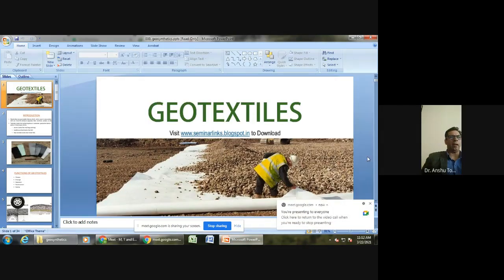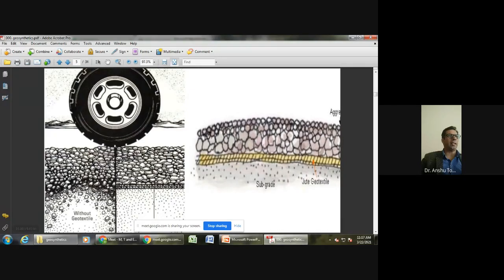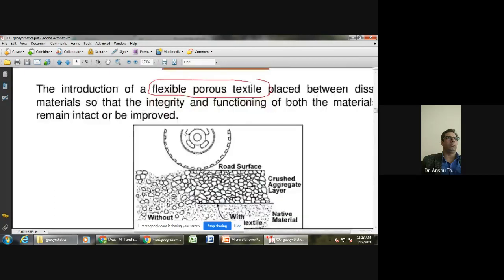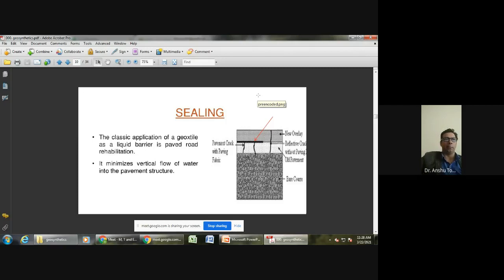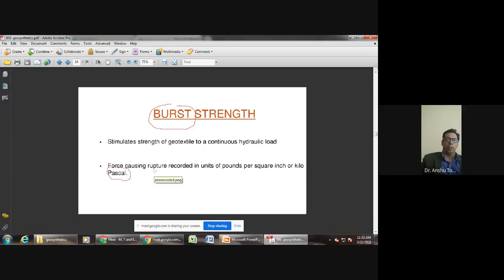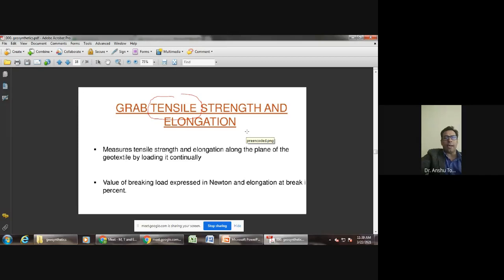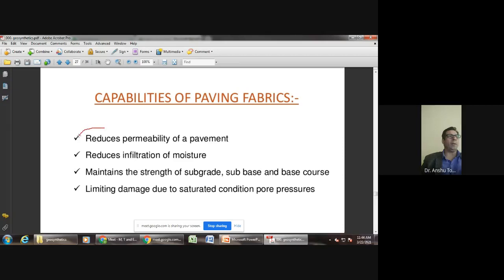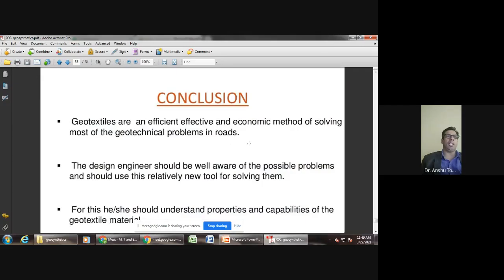2021 03 22 at 22 42 GMT 7 22